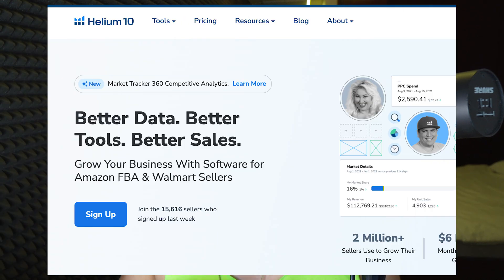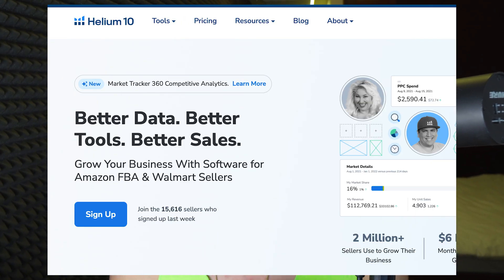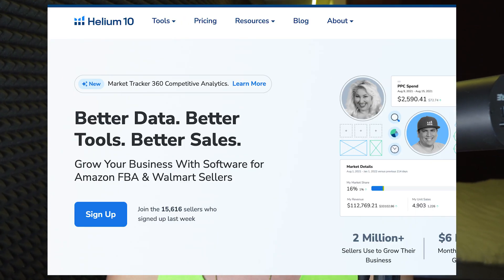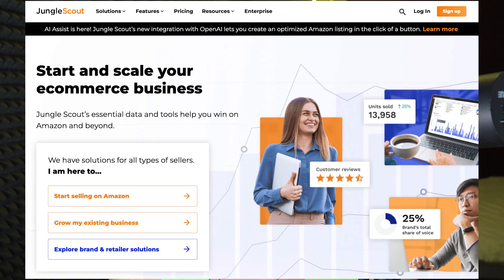Sellerboard 10 Alternative - 3 Alternatives To Consider... 🤔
Is there a Sellerboard alternative that can actually deliver? Well.. There are some good competitors to consider. I'll share apps like Sellerboard in this review, even though I still use Sellerboard on a daily basis.

Some of these alternatives have a free account & trial. As our friends in Germany say kostenlos or kostenlose, or gratis in Spanish, which translates as free.

📌 Links To Sellerboard & The Alternatives Mentioned 📌

Another BONUS option is SoStocked! :)

📌 Time Stamps 📌

00:00 - What you'll discover in this video
00:14 - What is Sellerboard
00:24 - Sellerboard alternative 1
00:49 - Sellerboard alternative 2
01:12 - Sellerboard alternative 3

📌 Hashtags 📌